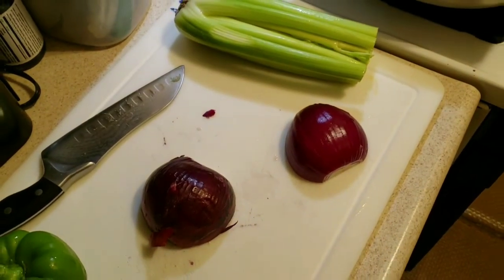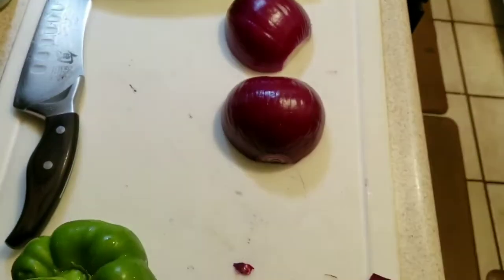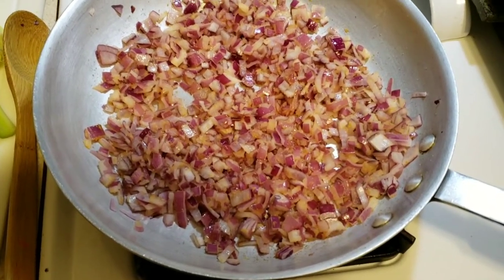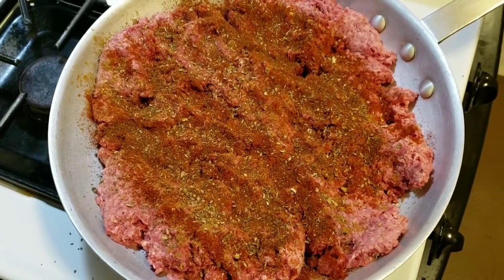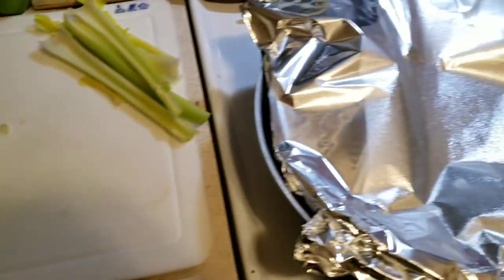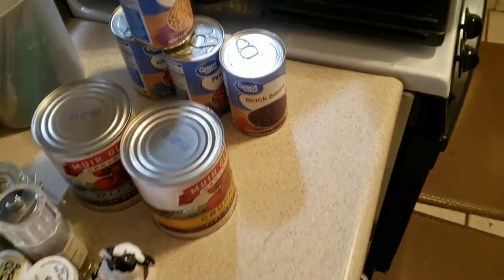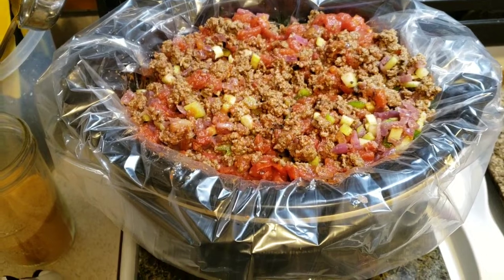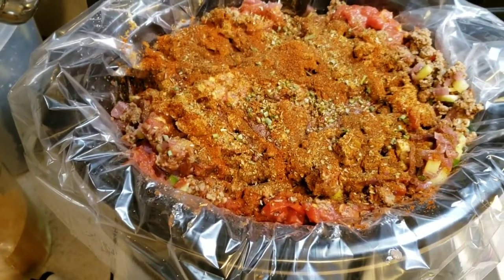Chili, Beef (Traditional, Red) #5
Chili, Beef (Traditional, Red) Description

This video was:
*Shot on a Samsung Galaxy Note 9
*Shot in 1 take so word flubs and mistakes occured
*Shot in 1080p to take advantage of image stabilization
*Shot and edited by me, Executive Chef Aaron
*When I filmed this video I reversed a step that has been fixed in the editing process, there are a few continuity issues in the background
Recipe, notes and edits:

2ea small or 1ea large Red Onion medium diced
1TB. Trio
1TB. Olive oil (light tasting preferred)

2 pounds ground beef (85/15 or higher preferred)
1.5tsp. Dry Basil
1TB. Dry Oregano
2TB. Trio
1TB. Ground Chimayo AND 1/2TB. Ground Ancho OR 2TB. Chili Powder
1TB. Cumin

1/2 ea Celery Heart medium diced
1ea Green Pepper medium diced

1 (15oz) can each of: Light Red Kidney Beans, Pinto Beans, Butter or Navy Beans
1 large (28oz) can Crushed Fire Roasted Tomatoes (organic preferred)

2tsp. Applewood liquid Smoke
1tsp. Iodized Salt
1.5TB. Dry Chives
1.5tsp. Dry Basil
1.5tsp. Dry Oregano
1/2cup Trio
1TB. Ground Chimayo AND1/2TB. Ground Ancho OR 2TB. Chili Powder
2TB. Cumin
1tsp. Dry Marjoram
1.5tsp. Pepper (freshly ground is preferred)
5-6c. Beef stock (it's ok to use a base)
1-2c Veggie stock (it's ok to use a base)
*add stock till out of room in Crockpot, not exceeding maximums

See video for method!
*Cook chili to desired consistency

Edits:
Video shows then states to omit black beans and a large can of diced fire roasted tomatoes, the recipe already reflects the changes